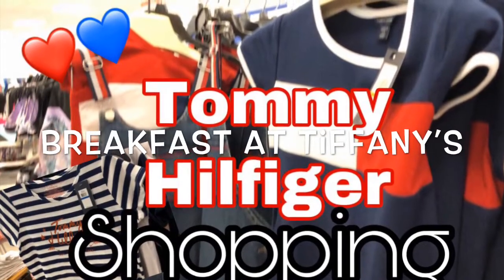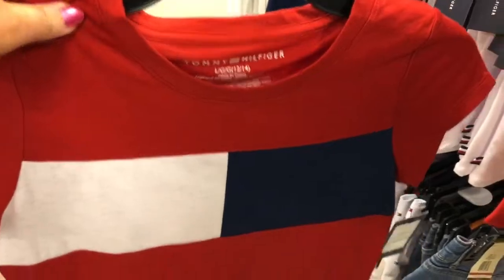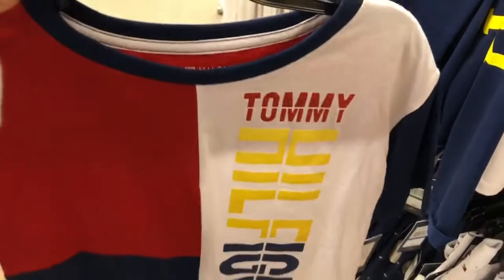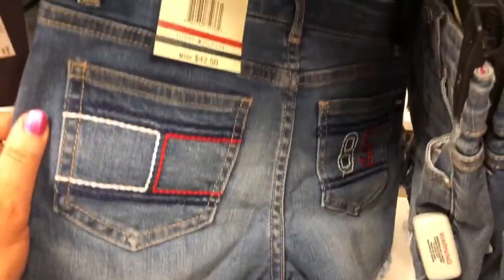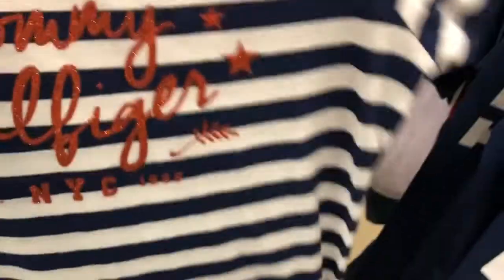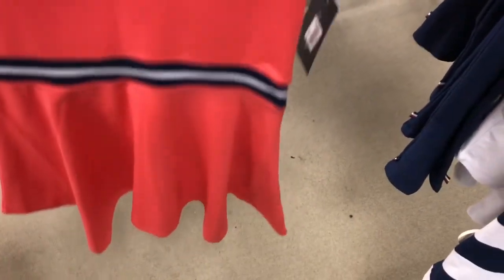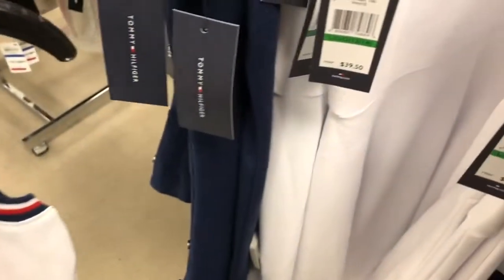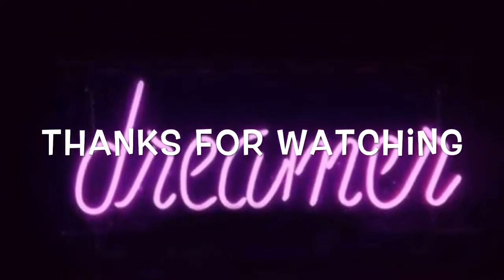Tommy Hilfiger Kids Shopping 2019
Tommy Hilfiger shopping 2019 - I went shopping for Tommy Hilfiger at Macy's . Macy's always has a lot of cute Tommy Hilfiger clothes for girls so wanted to share in this Tommy Hilfiger shopping vlog.  Tommy Hilfiger is a Clothing designer from America his clothes often have the colors red, white and blue in them.  He has made a successful business selling his clothes. I think Tommy Hilfiger clothing is perfect for a summer day or 4th of July.

I post shopping videos to Justice, Claire's and I am always shopping for Squishies and Slime! I love to share what I find at stores while shopping. I sometimes post skits and Back to School shopping too! I appreciate all of my subscribers and the Likes and kind comments.

Faith can move mountains. Matthew 17:20

The music I used is Roots by Tobu provided by NCS.

NCS music is free to use for independent creators and their UGC (User Generated Content)